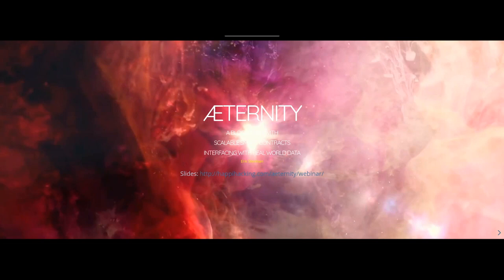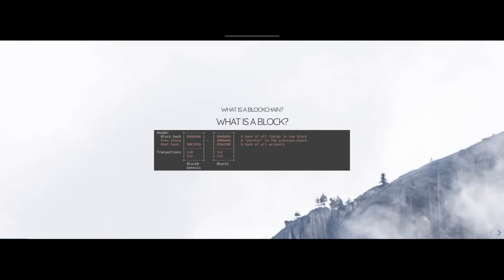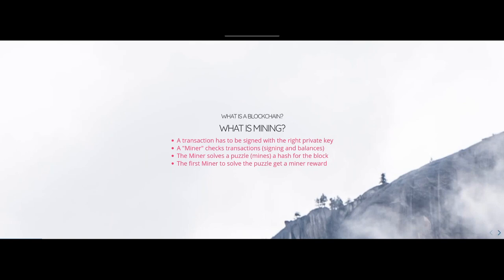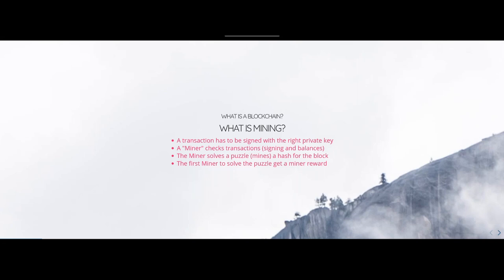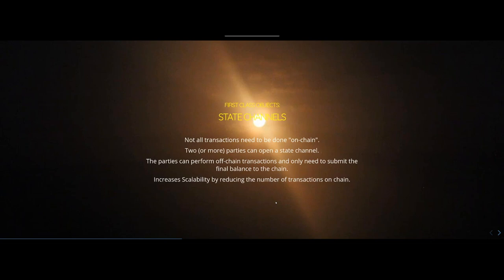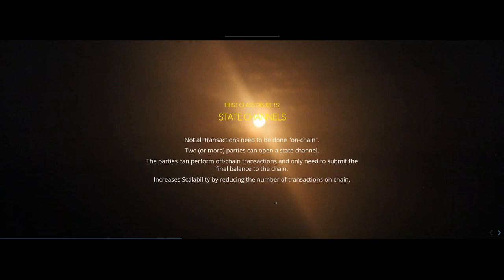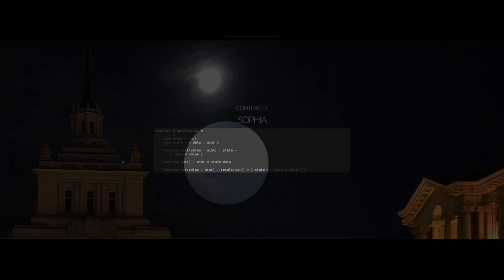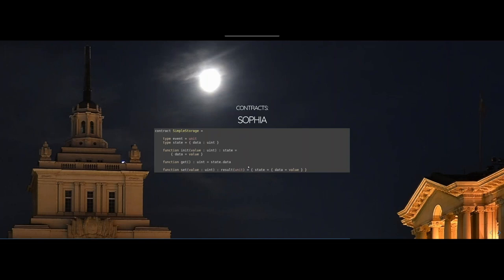æternity: Scalable Smart Contracts Interfacing With Real World Data | Webinar with Erik Stenman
In this session, Erik Stenman introduces a new blockchain that is built in Erlang and Elixir to run on top of BEAM. He gives a brief introduction to blockchain technology and then present the æternity project and some of the features of æternity, such as State Channels and Oracles.

Erik also talks about the execution of smart contracts on the blockchain, the whys and hows. The æternity smart contracts can be written in a functional programming language, and he explains how it currently is implemented in and some of the things he plans to do in the future with smart contracts.

WEBINAR LIVE DATE: Wednesday 28 March 2018 | 1800 CEST / 1700 BST / 1200 EDT / 0900 PDT

ERIK STENMAN - Erik "Happi" Stenman has been programming since 1980. As Head of Development, CTO and Chief Scientist at Klarna, Erik was responsible for the development and operation of Klarna Online, a system providing creative payment solutions to Internet shops. He also built up the engineering department at Klarna from the start.

Happi is working as CEO and a consultant for HappiHacking alongside his work with æternity. In his limited spare time, Erik is writing a book about the Erlang Runtime system and programming board games and a board game engine for HappiStudios.

ÆTERNITY BLOCKCHAIN - æternity is a new blockchain technology, designed to deliver unmatched efficiency, transparent governance and global scalability. The æternity team provides the answer to current challenges in blockchain technology with scalable smart contracts interfacing with real world data.

ERLANG SOLUTIONS